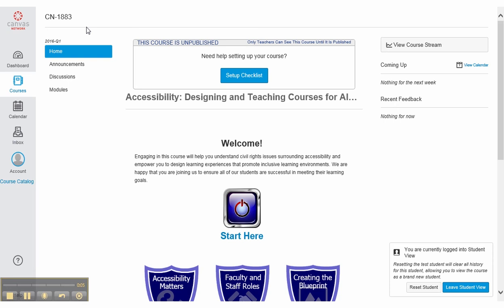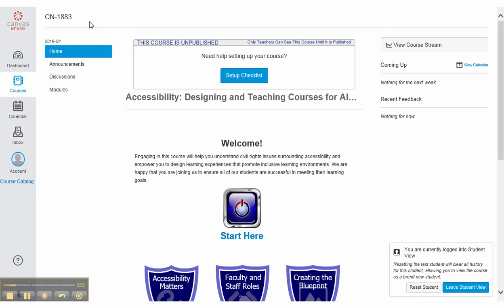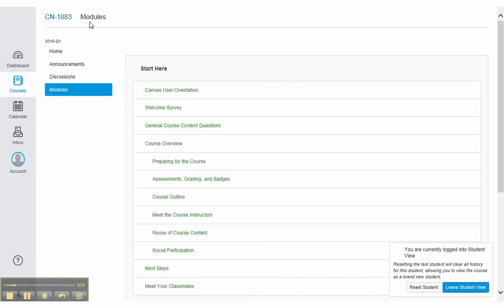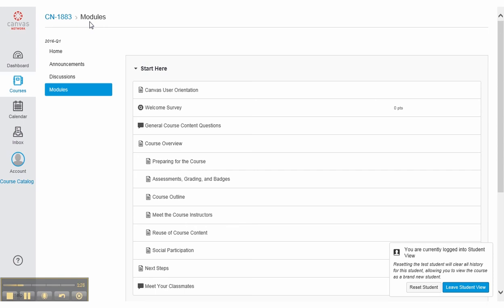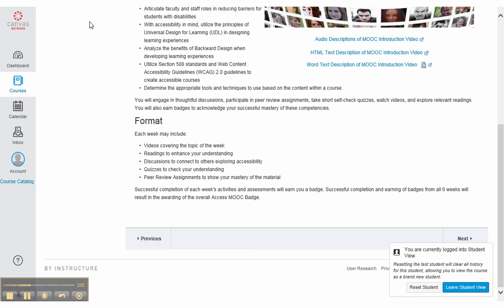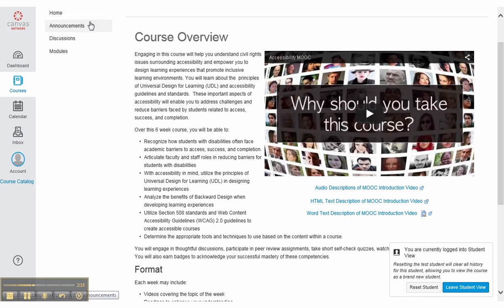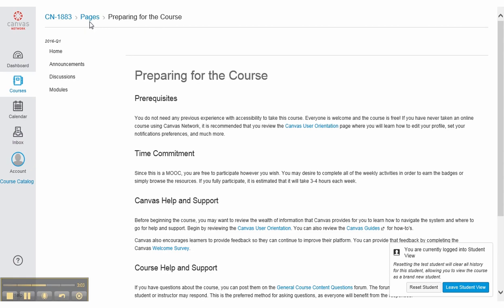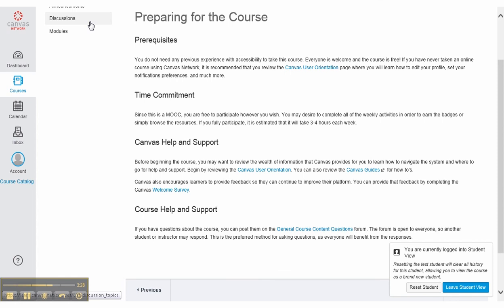Using JAWS to Navigate an LMS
Using JAWS to navigate an LMS (Canvas).